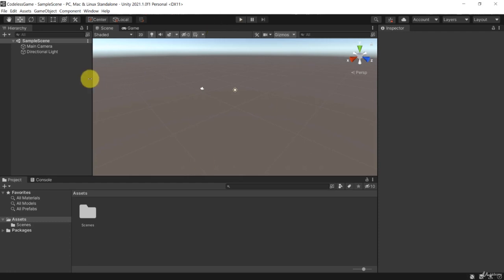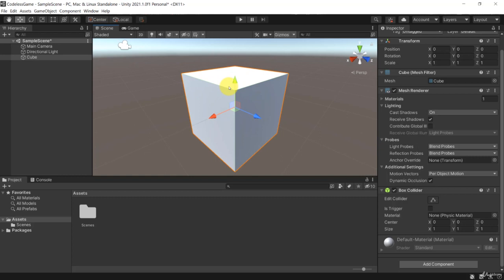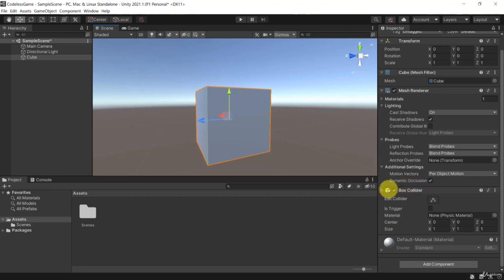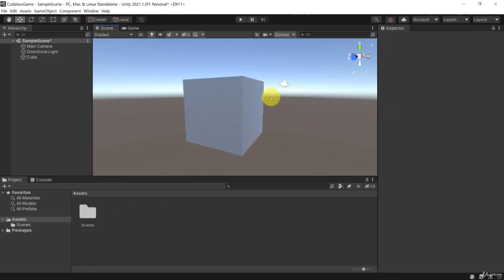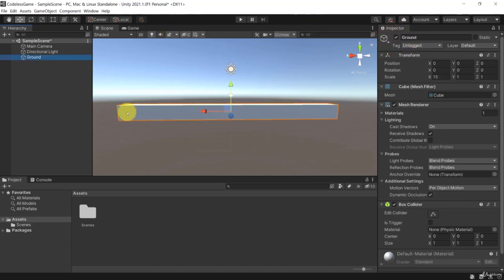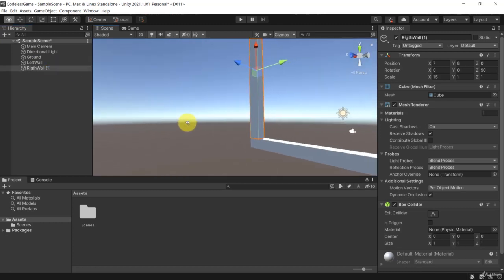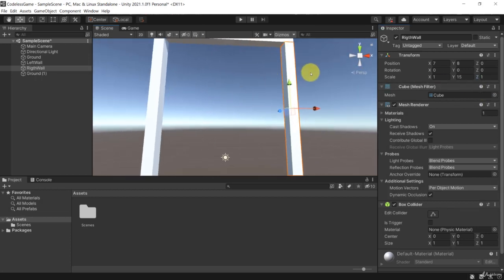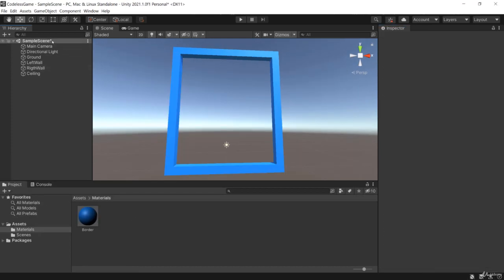002 Setting up the Walls